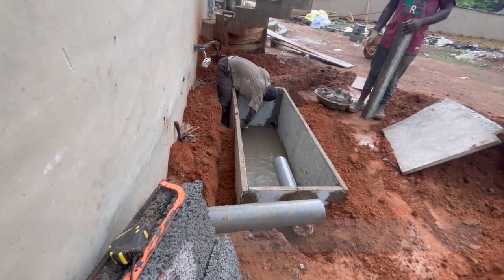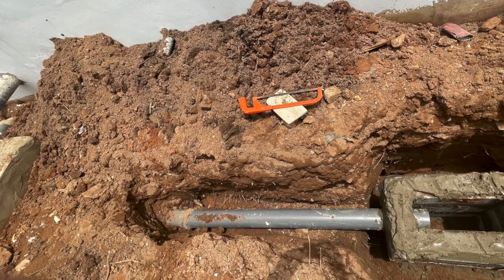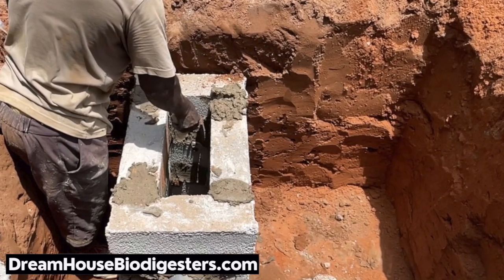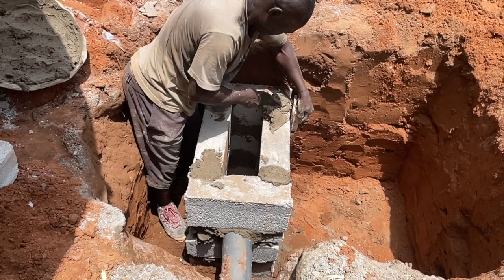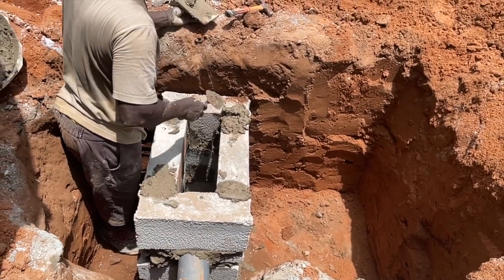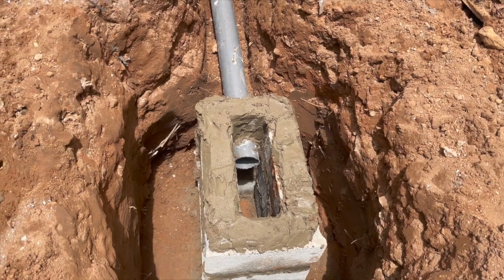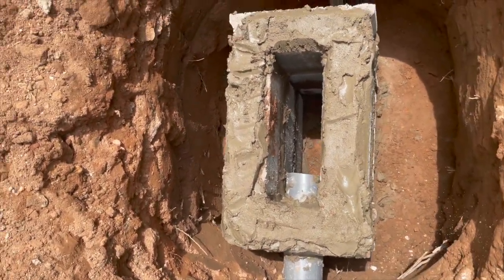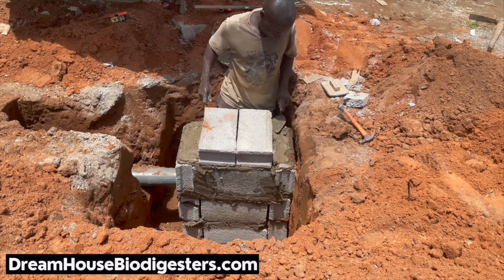New DreamHouse Biodigester Soakaway Design 2024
How to construct a new soakaway design for a simple onsite biodegradable toilet waste biodigester to last longer than usual. Simple onsite biodegradable toilet biofil biodigesters are helping home owners in Ghana manage solid waste sustainably.